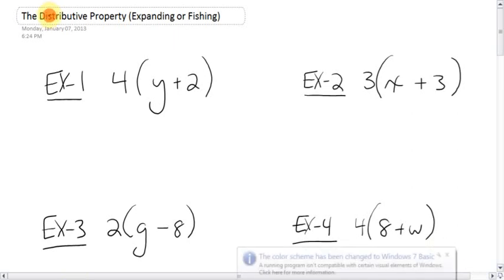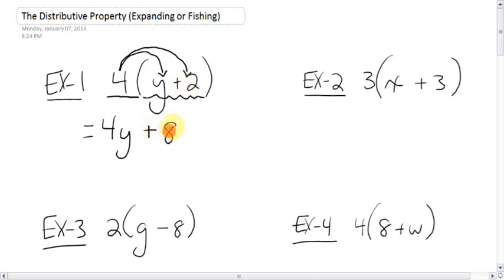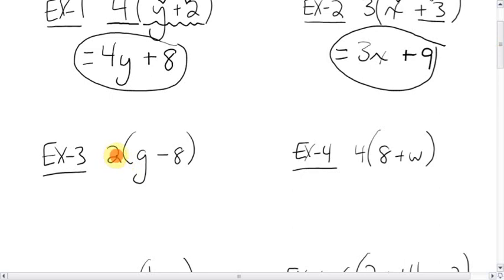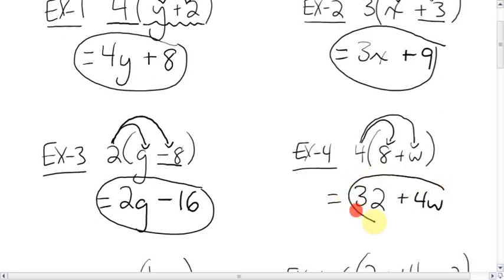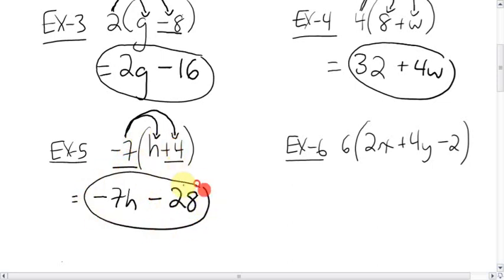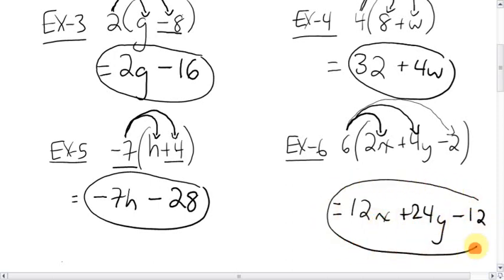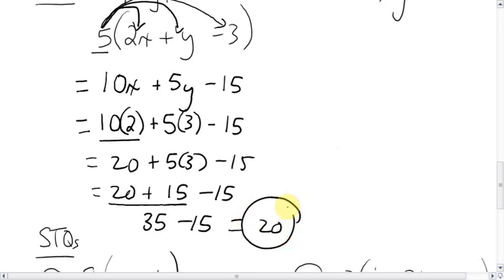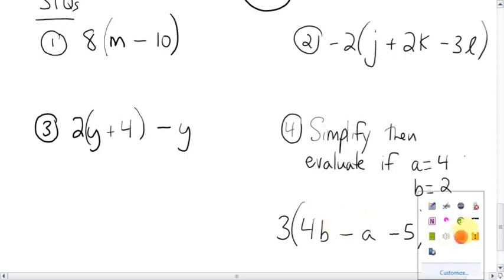The Distributive Property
Expanding